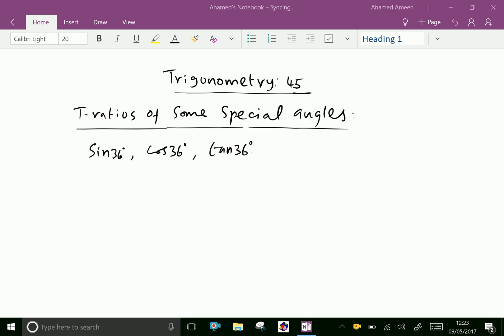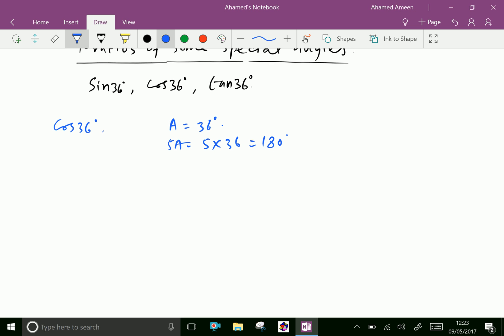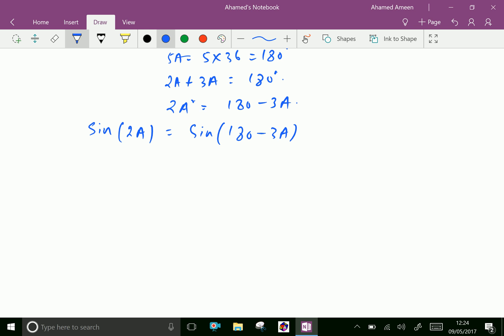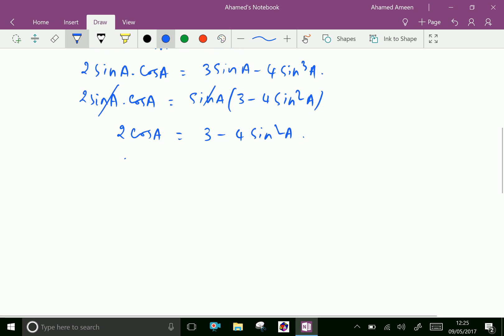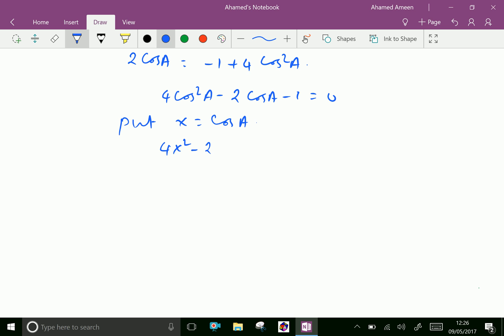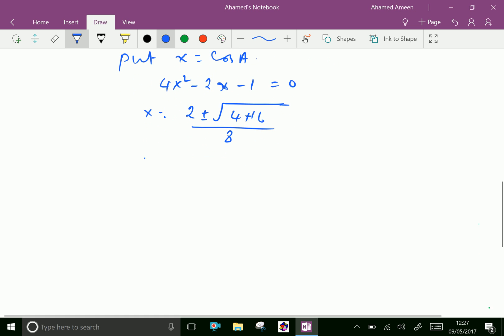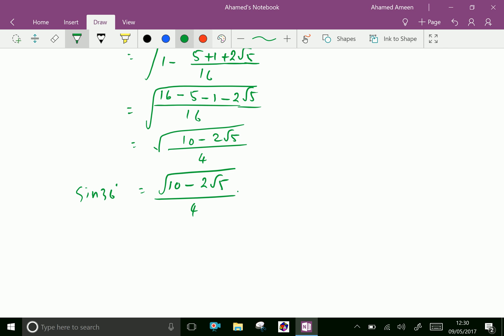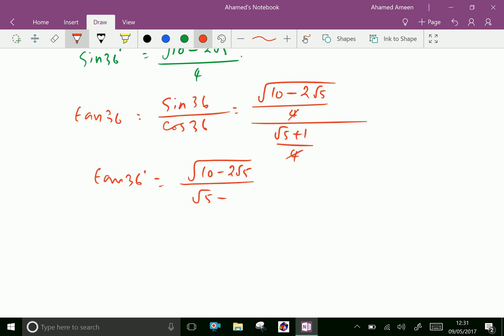Trigonometry : - ( T- ratio value of Sin36 , Cos36 , Tan36 ) -- 45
Finding T-ratio value of Sin36 , Cos36 , Tan36 in surds form by using proper trigonometric identities.